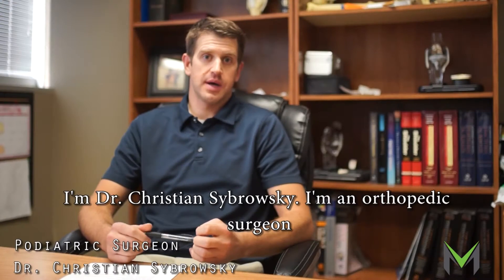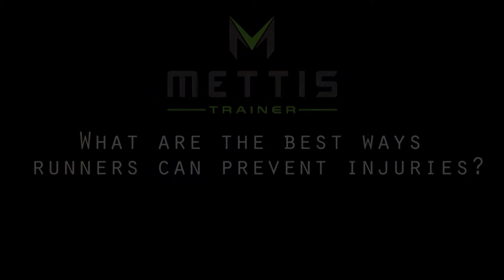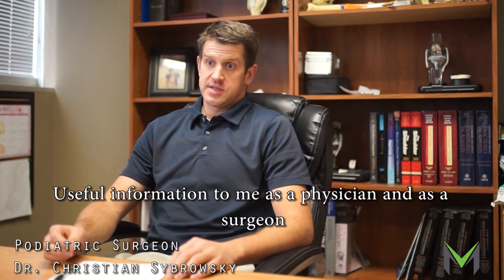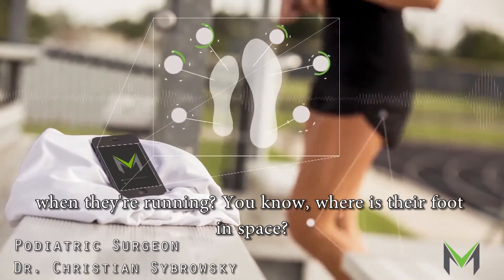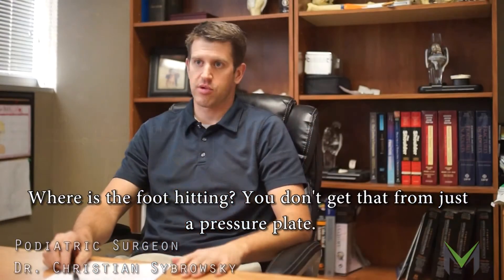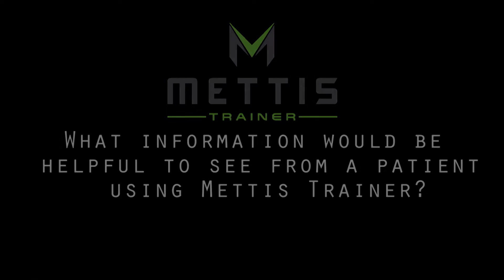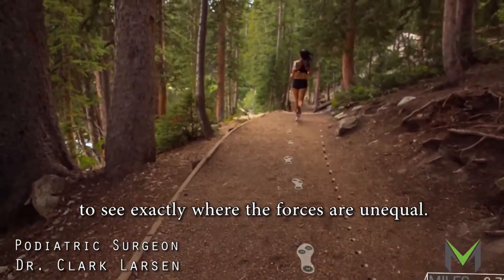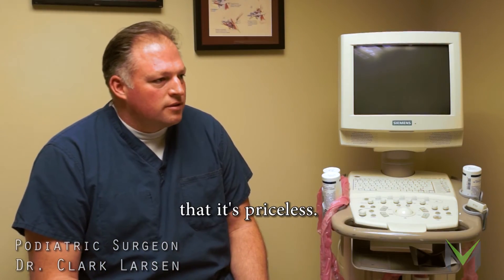Mettis Trainer Interviews